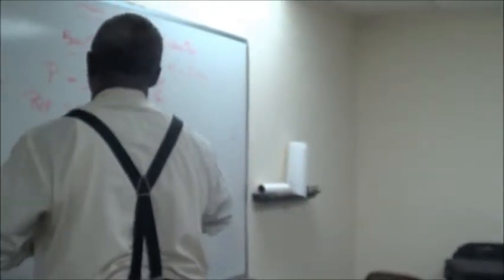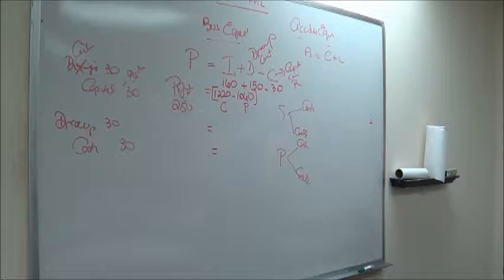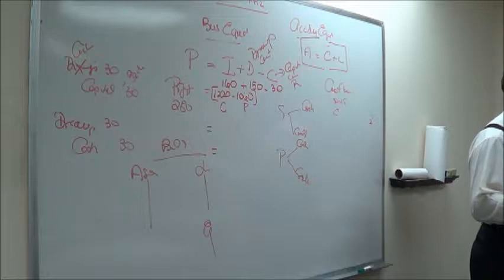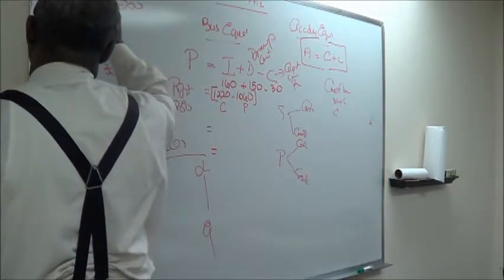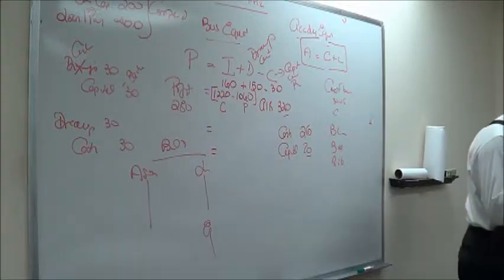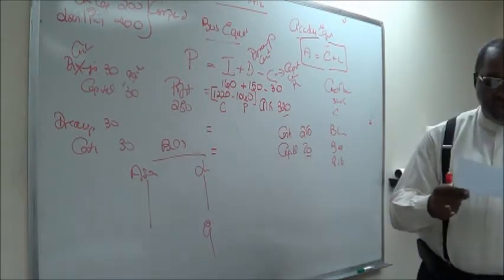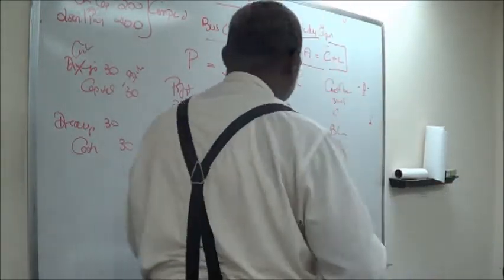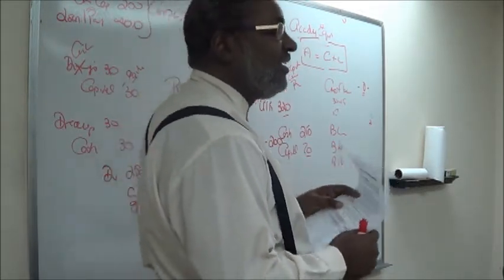FA2 Feb 11 2014